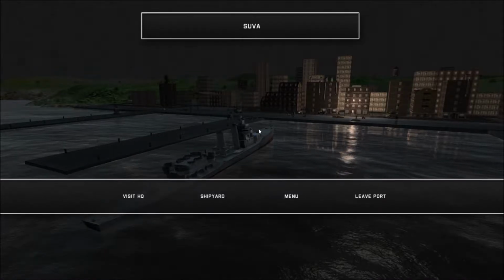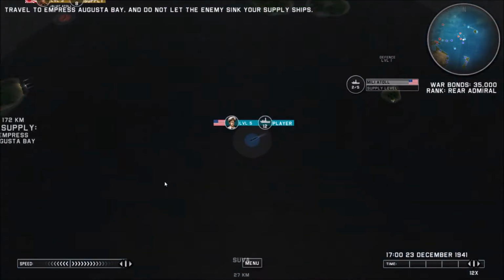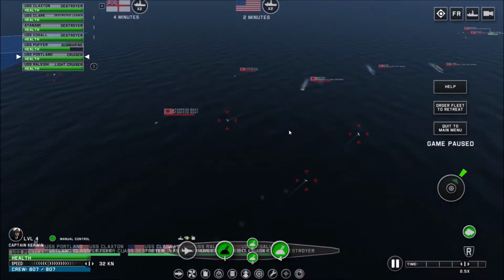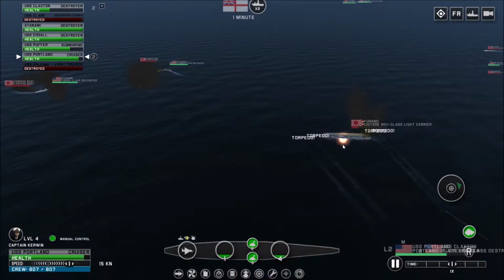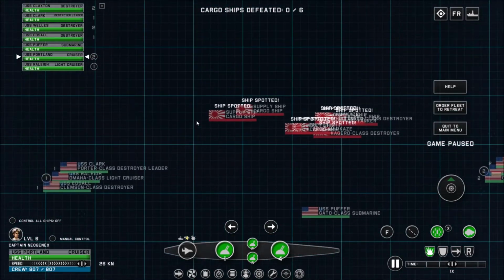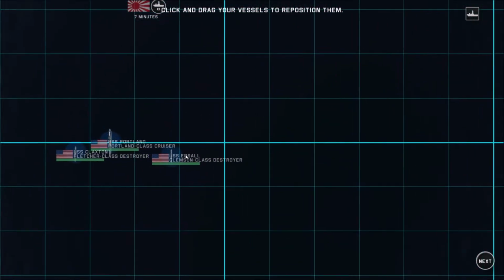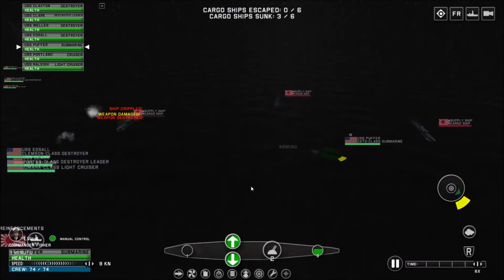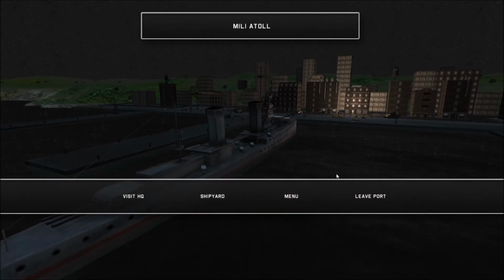Victory at Sea Episode 3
We continue the fight against the Japanese and are given a mission to take a base...